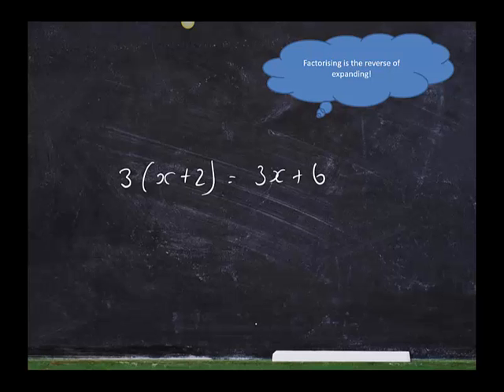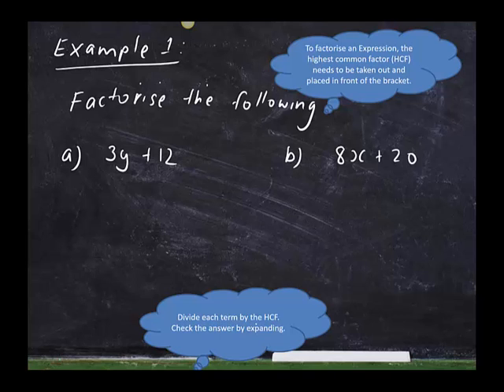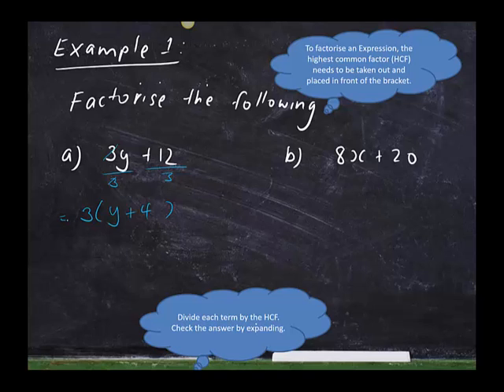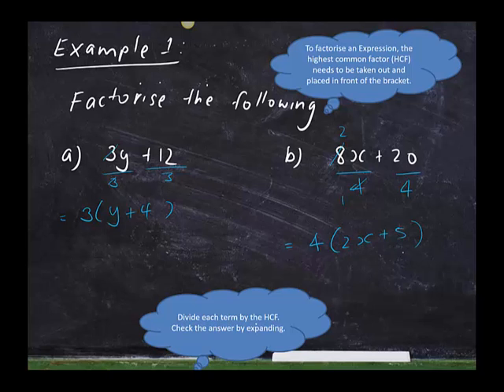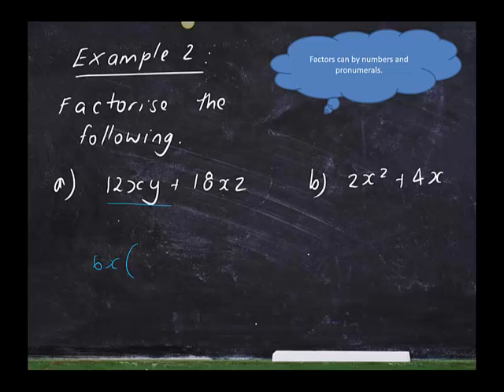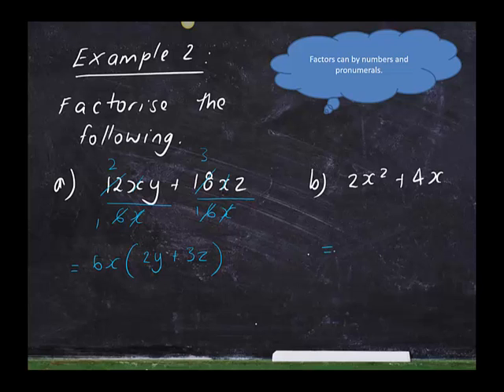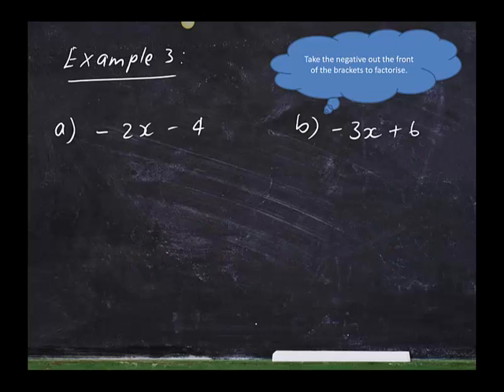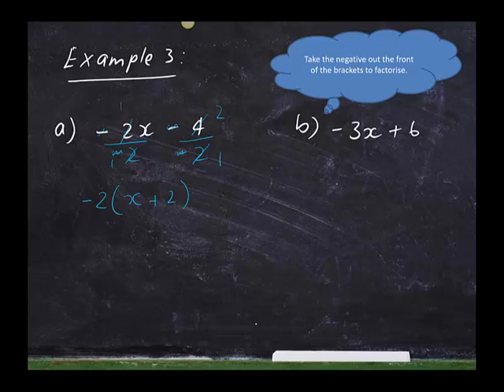Factorising Algebraic Expressions